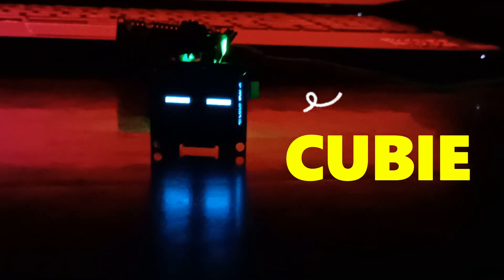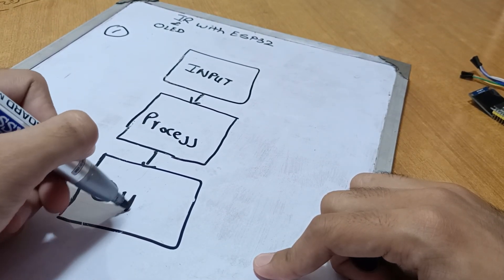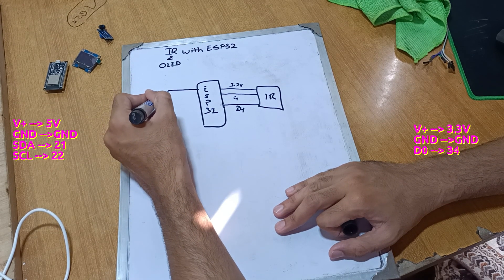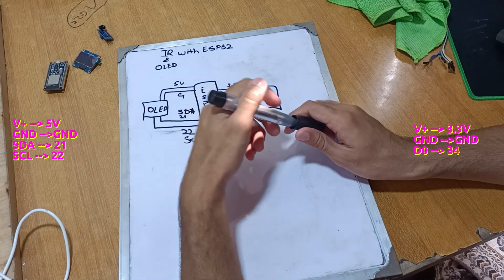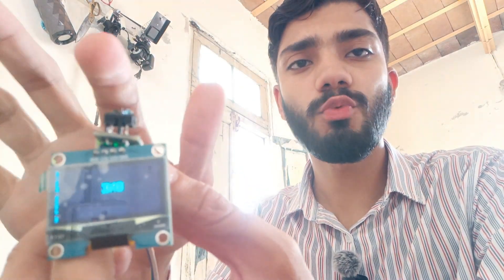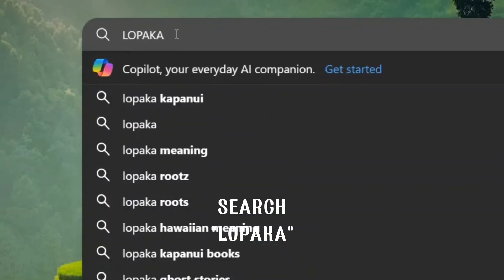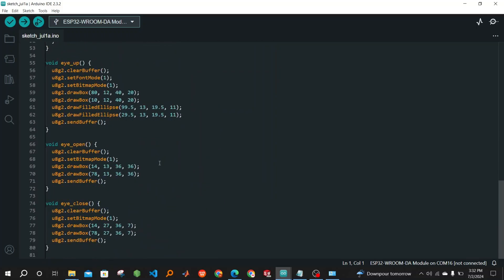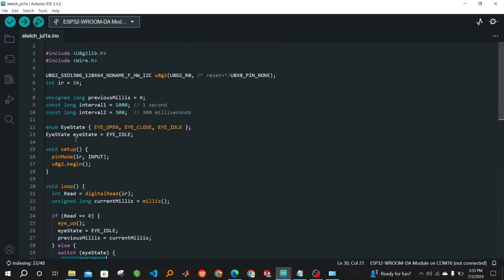How to display ROBOTICS eye 2 | ESP32 x OLED x Lopaka x IR Sensor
This video is about getting started with ESP32.
ESP32 is a low cost yet powerful device much better than Arduino.
ESP32 is 15 times faster than Arduino Nano.
ESP32 has more flash memory of 4MB.
ESP32 has built in WiFi and bluetooth.